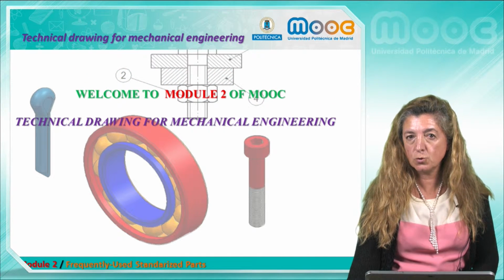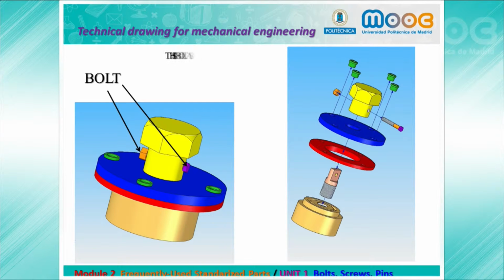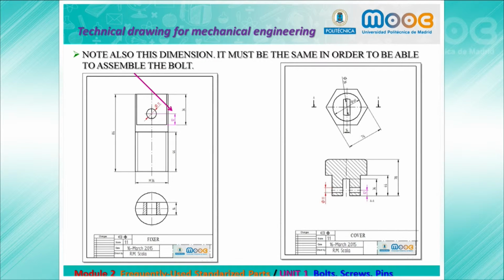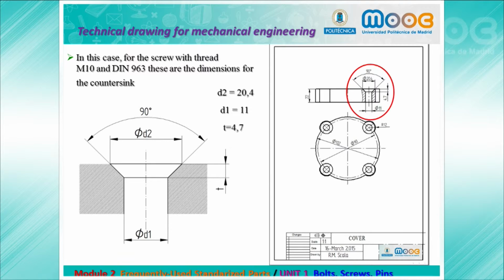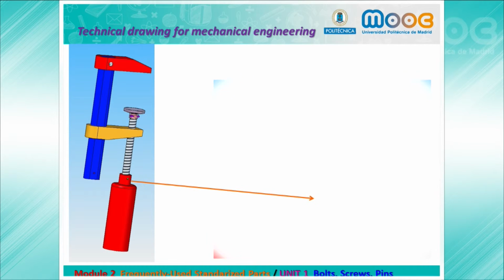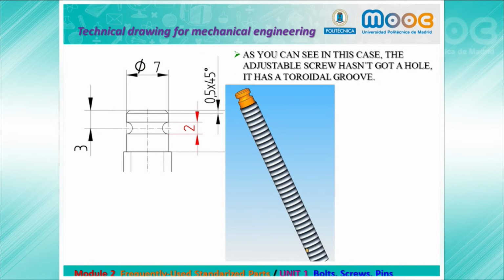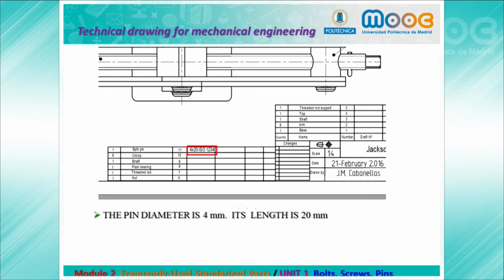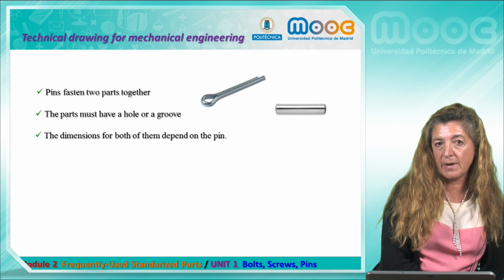MOOC Drawing 2.1: Frecuently-used standarized parts I